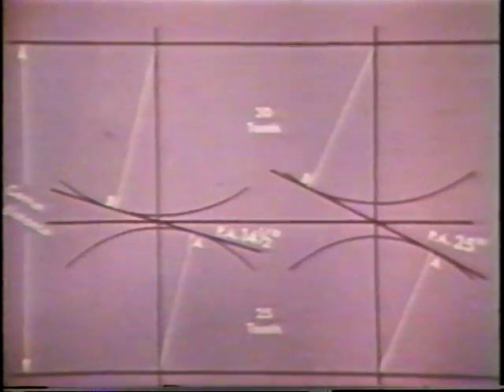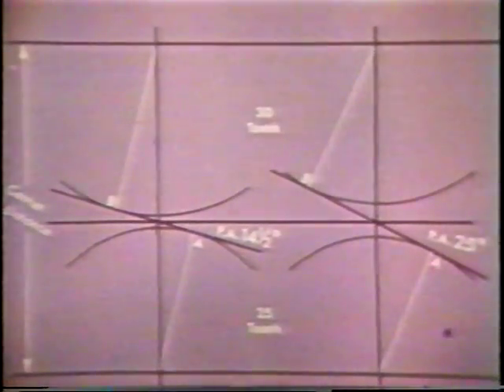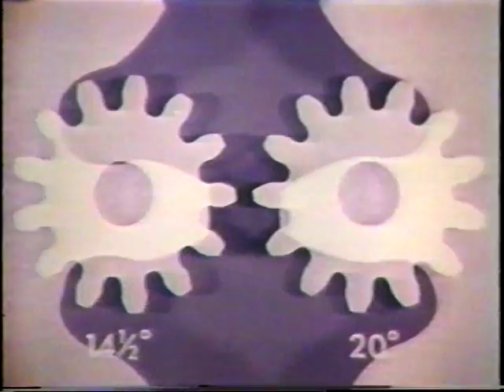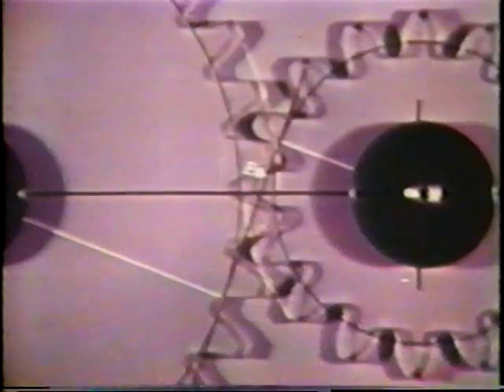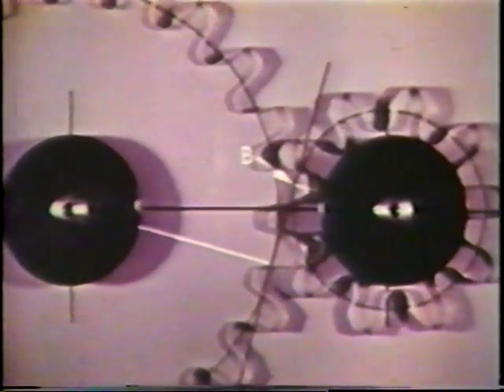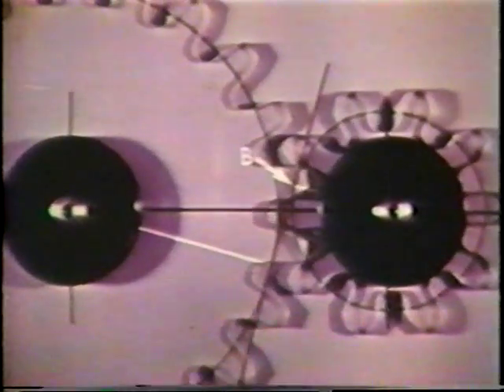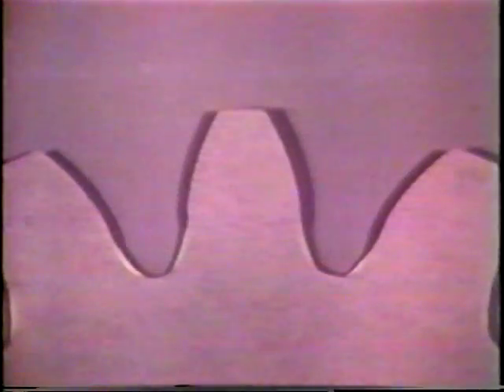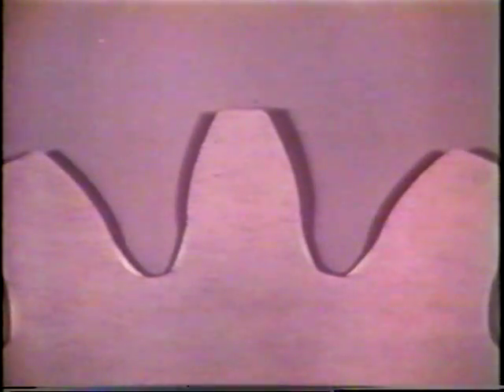Fellows Gear shaper the art of Generating Gears (Part 3/4)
One of four parts of a video made by the Fellows gear shaper corporation in Springfield Vermont.

This video explains the complex shape of gear teeth in an easy to understand way.

You will never look at gears the same way again.